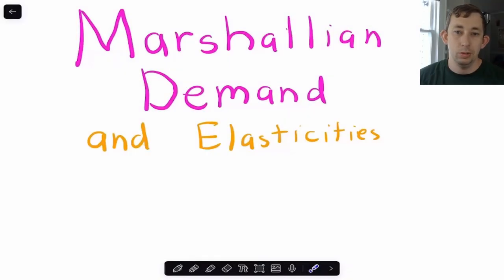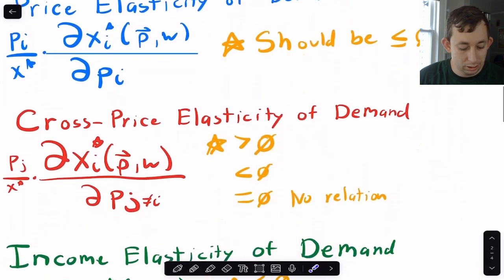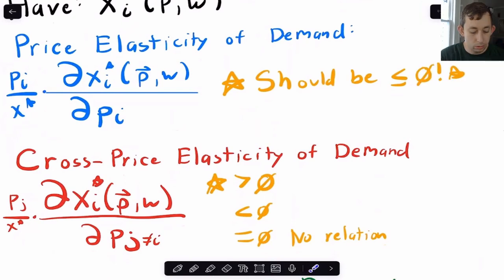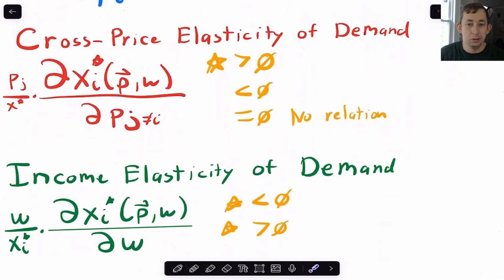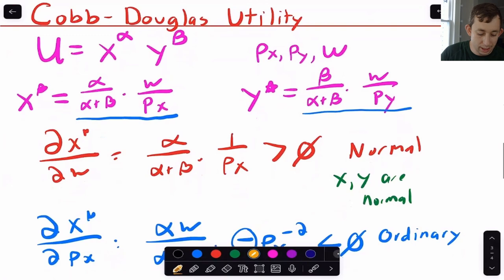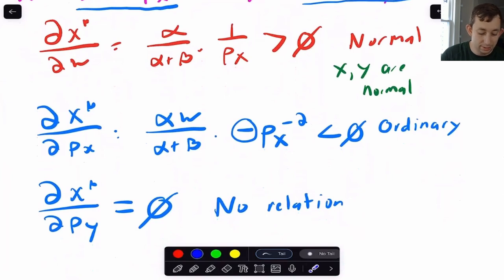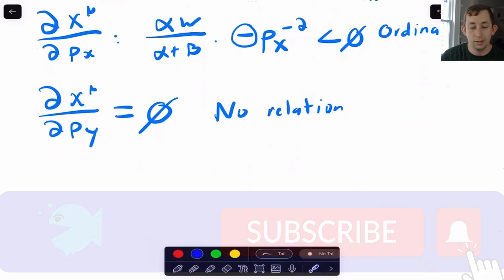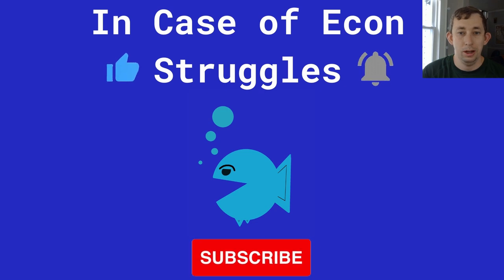Master Finding Elasticities from Marshallian Demand in 4 Minutes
In this video I talk about how to derive Elasticities from Marshallian Demand. Specifically I derive Price Elasticity of Demand, Income Elasticity of Demand, and Cross Price Elasticity of Demand using Marshallian Demand. I use Cobb-Douglas utility to derive Marshallian Demand and Elasticities from Marshallian Demand.